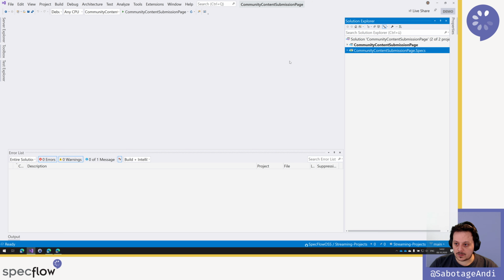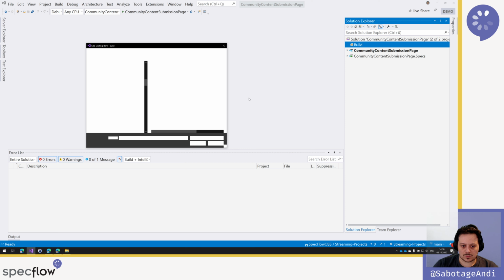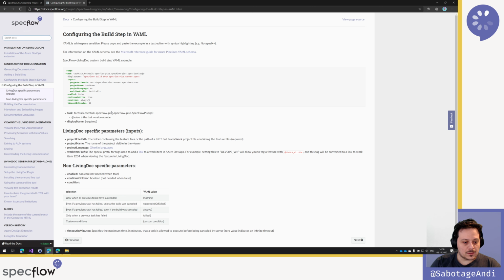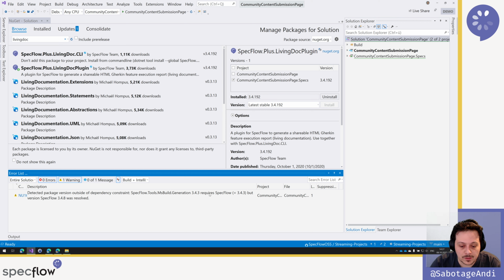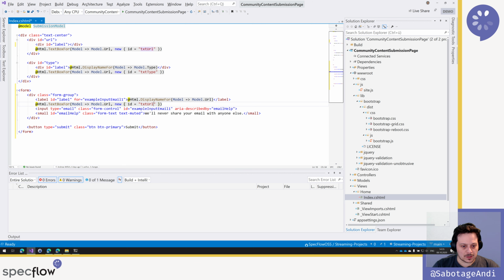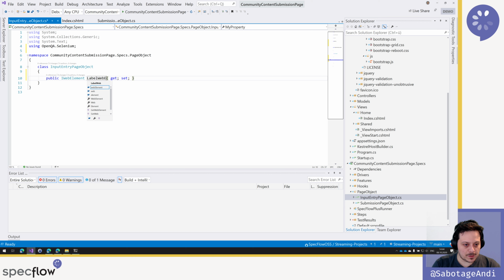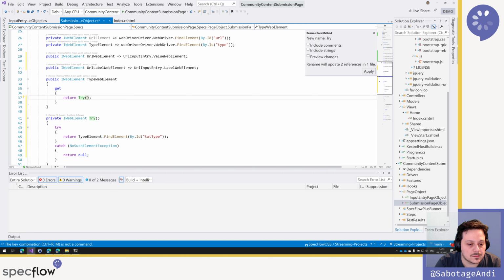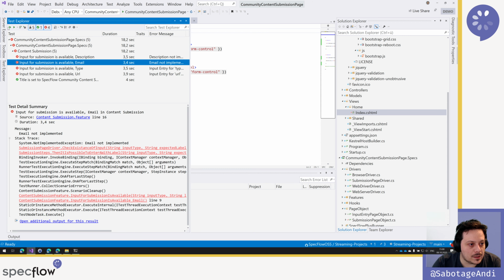Automate an ASP.NET Core Application with Selenium and SpecFlow - Part #2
This is a recording from the Twitch.tv stream from 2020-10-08

Timecodes:
0:00 Recap from last Week
1:10 Configure CI Build on Azure DevOps
18:30 Configure SpecFlow+ LivingDoc for Azure DevOps
24:50 Add SpecFlow+ LivingDoc Generator to Project
30:40 Use Bootstrap to make UI looking better
40:50 Refactor PageObjects